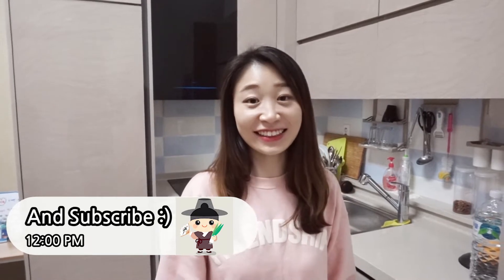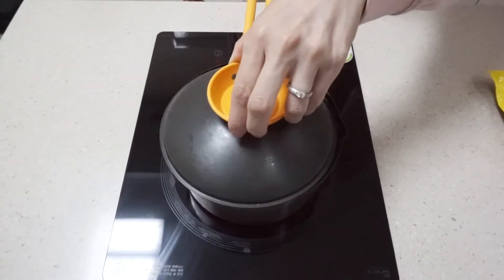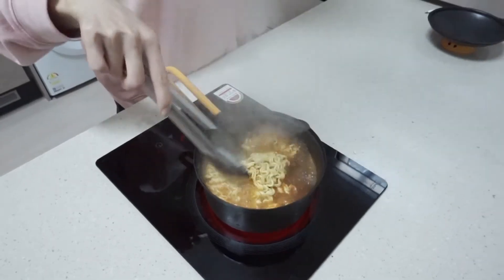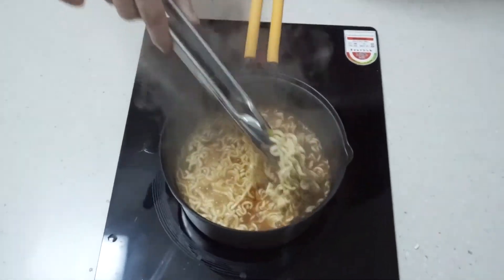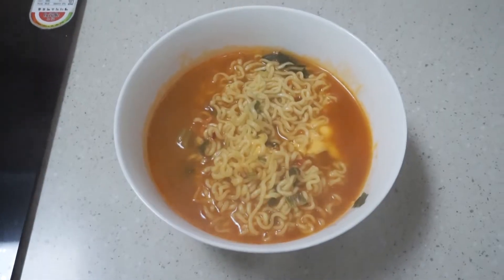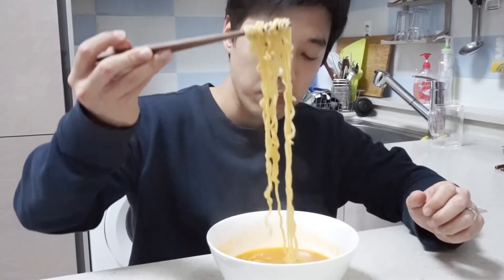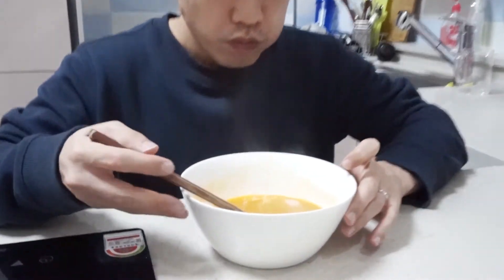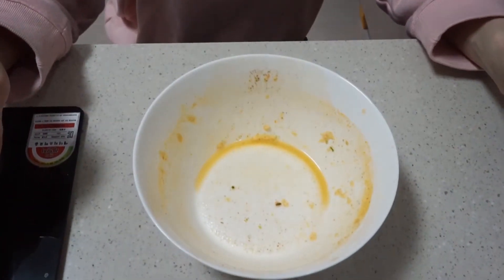Ramen(Ramyeon) Hack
If you want something new with ramyeon(ramen,라멘), check this out!